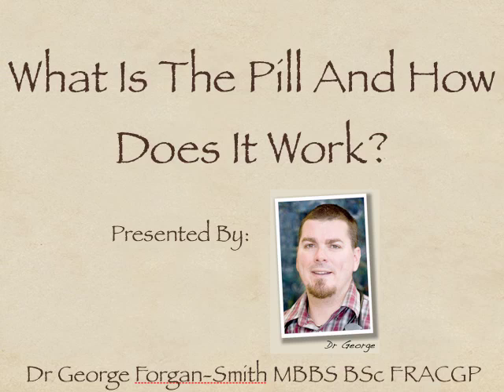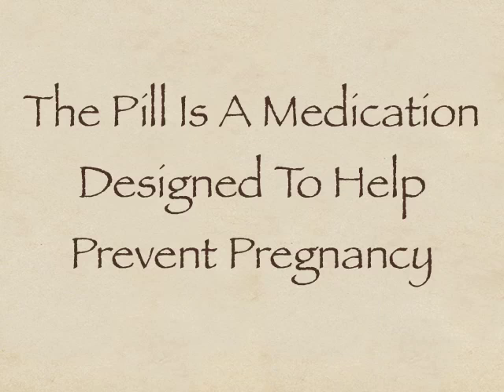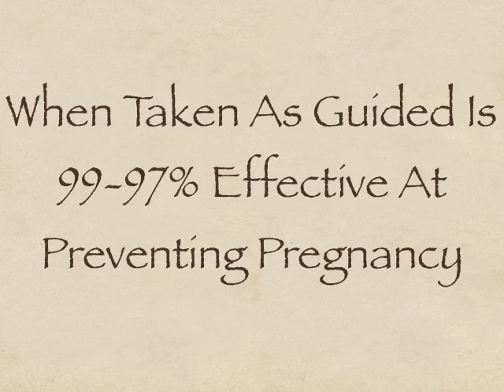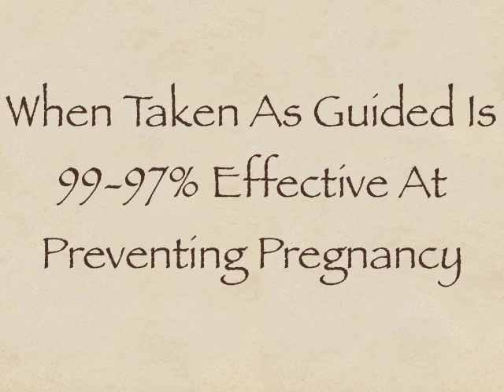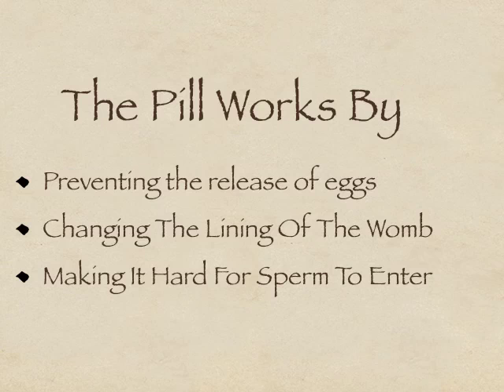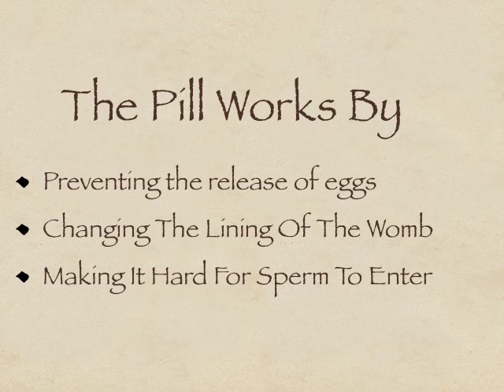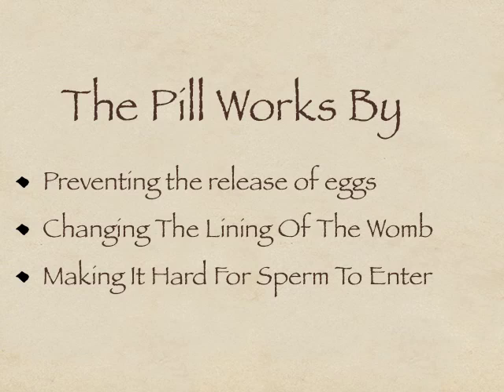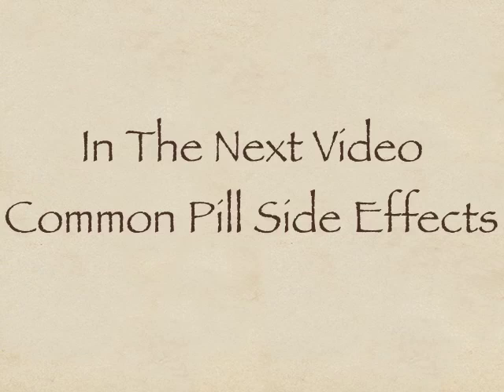What Is The Pill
A brief video that explains with the birth control pill is, also known simply as "the pill".
This video also covers how the combined oral contraceptive pill works to help prevent pregnancy.